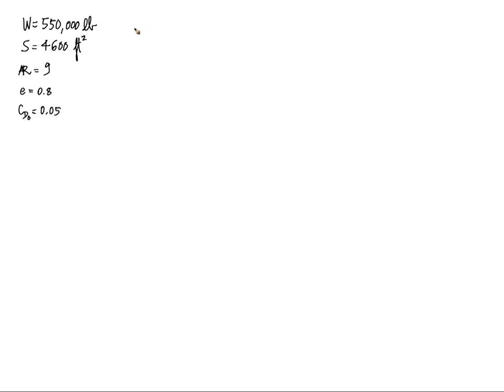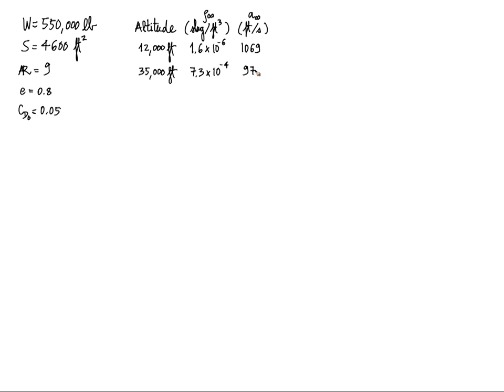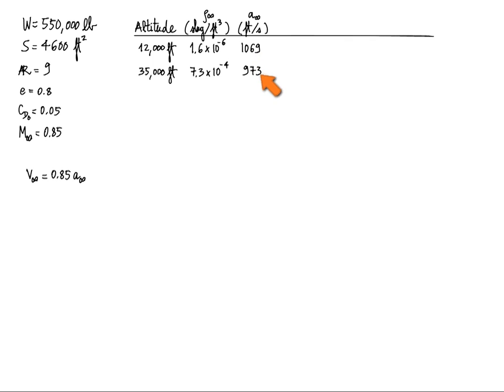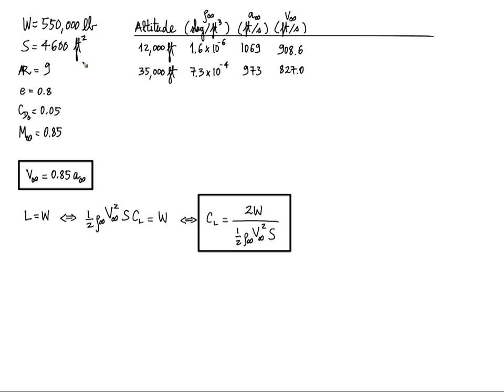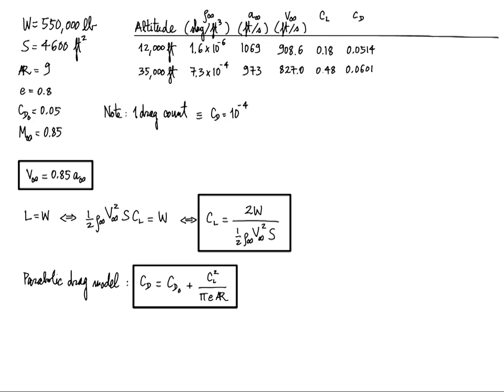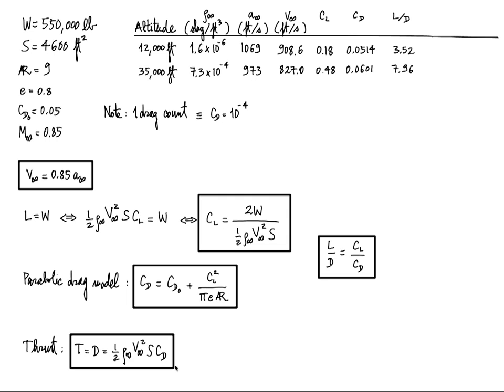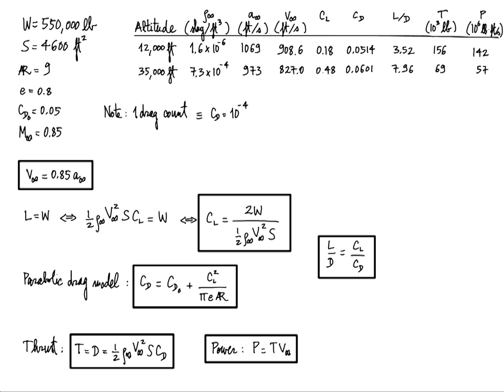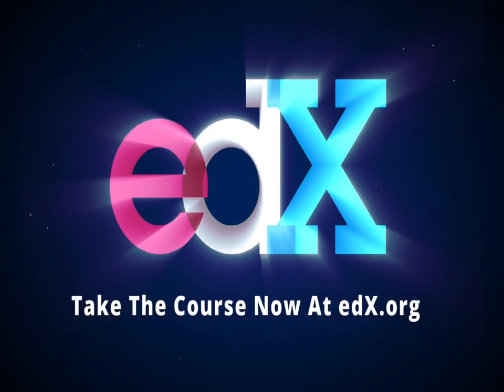MITx: Introduction to Aerodynamics - 16.101x: Part: Part 13